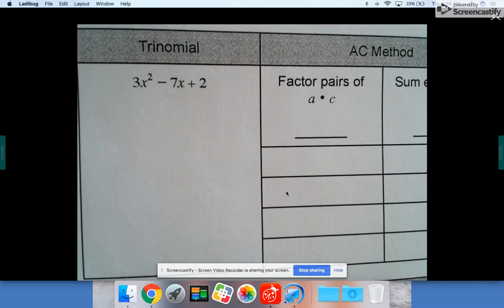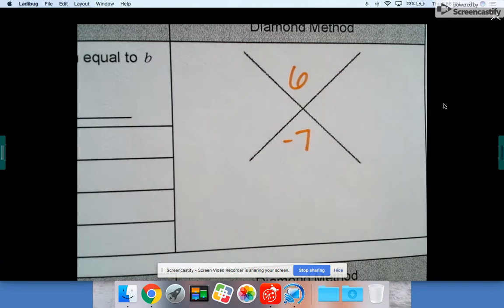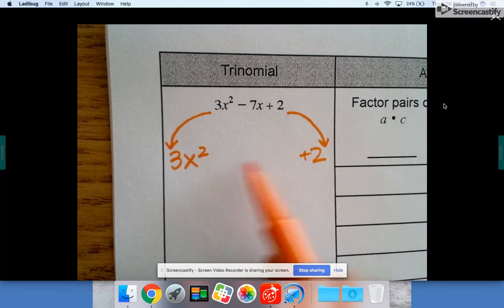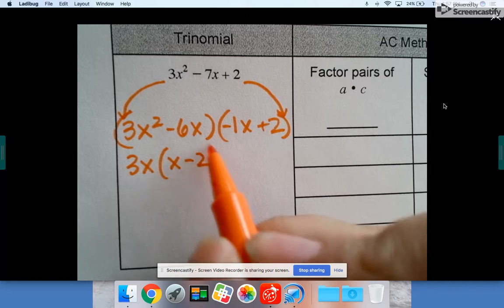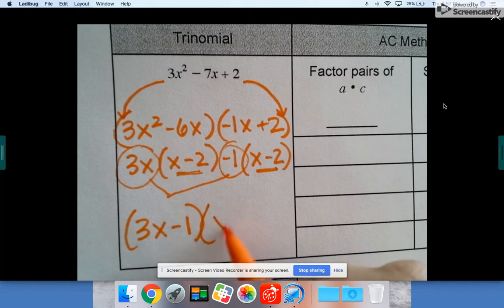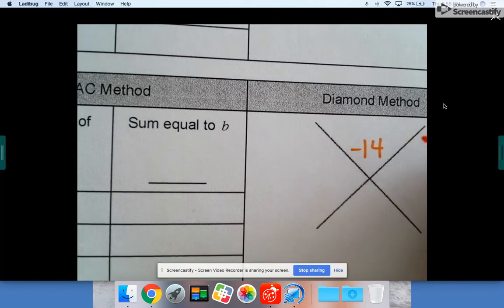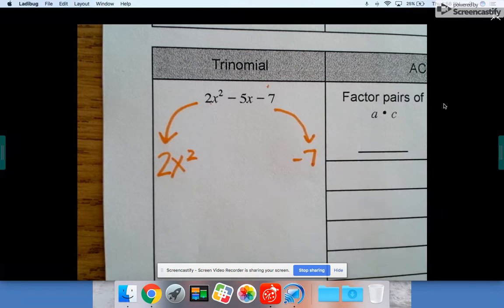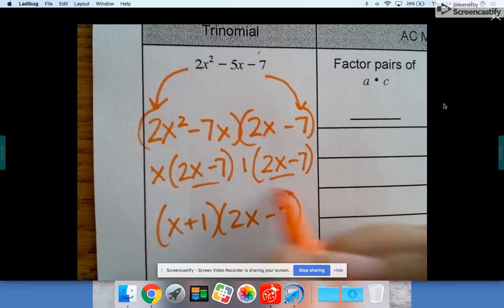7.6 Notes (back page)